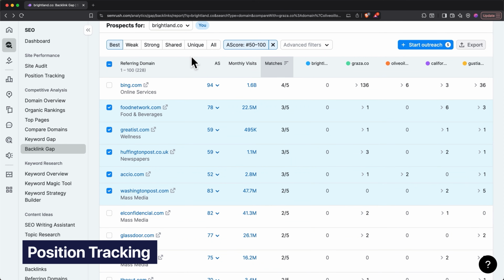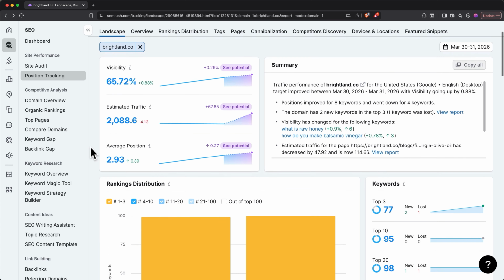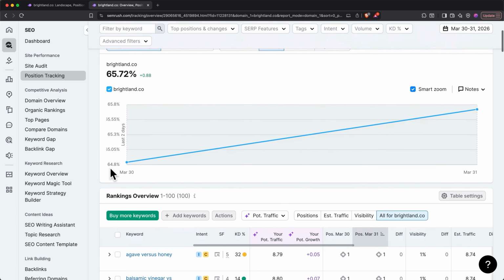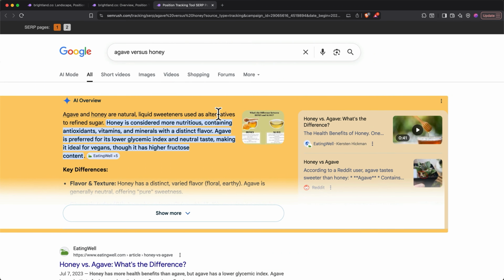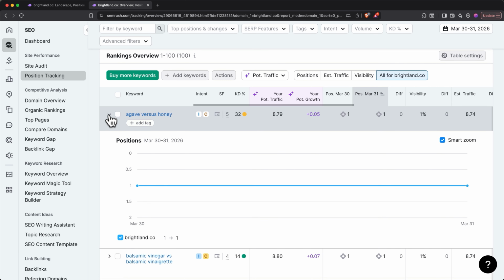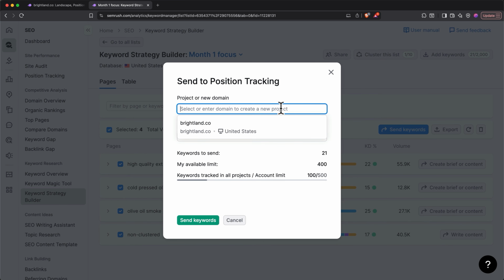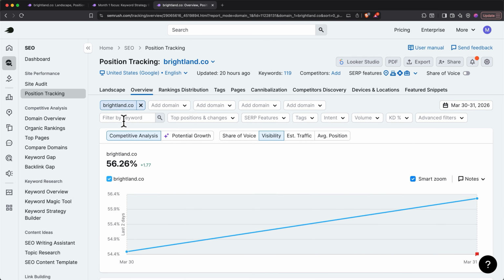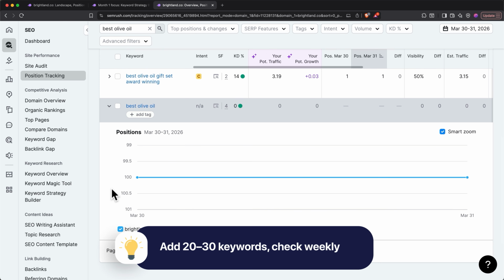Semrush Position Tracking Tutorial: Monitor SEO & AI Visibility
Learn how to use the Semrush Position Tracking tool to monitor your Google rankings and AI search visibility. This tutorial shows you how to track keyword positions, measure Answer Engine Optimization (AEO) progress, and track your brand.